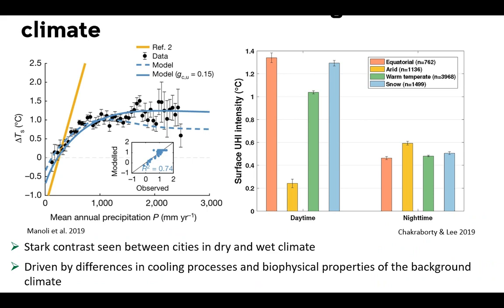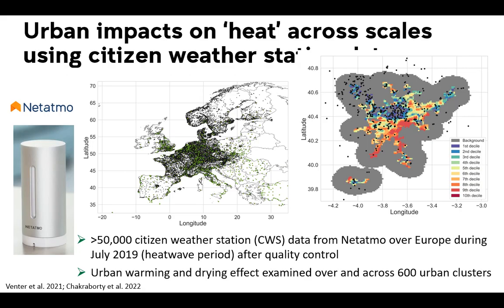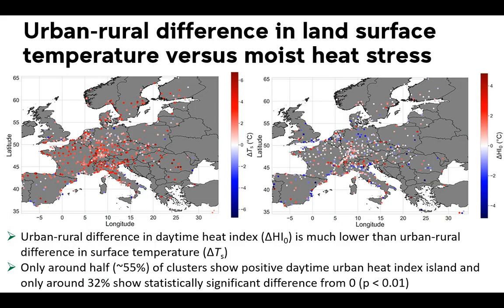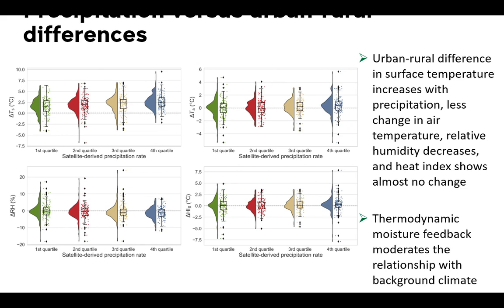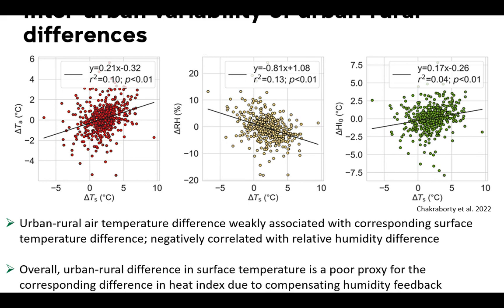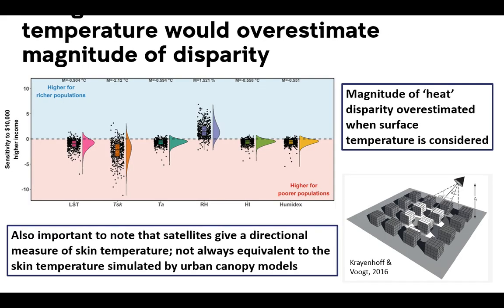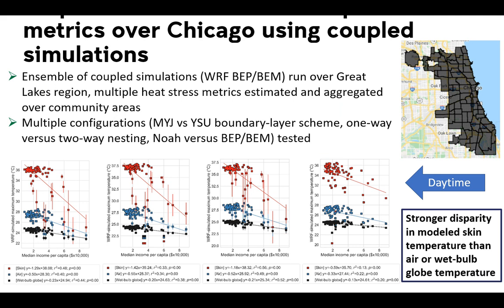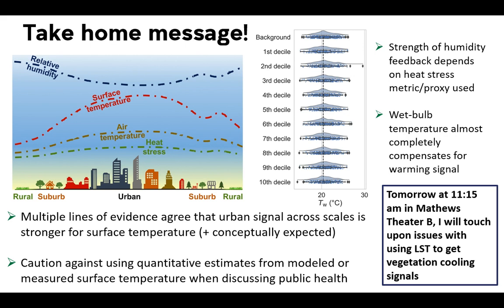Examining urban impacts across scales on different measures of heat using remote sensing, crowdsourc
11th International Conference on Urban Climate

Examining urban impacts across scales on different measures of heat using remote sensing, crowdsourced data, and numerical models

Dr. TC Chakraborty1, Dr. Zander Venter2, Dr. Xuhui Lee3, Dr. Yun Qian1, Dr. Angel Hsu4, Dr. Glenn Sheriff5, Mr. Diego Manya6, Dr. Andrew Newman7, Dr. Jiali Wang8, Dr. Zhao Yang1, Dr. William Pringle8, Dr. Pengfei Xue9

1 Pacific Northwest National Lab, Richland, WA, USA. 2 Norwegian Institute for Nature Research, Trondheim, Norway. 3 Yale University, New Haven, CT, USA. 4 University of North Carolina, Chapel Hill, Chapel Hill, NC, USA. 5 Arizona State University, Tempe, AZ, USA. 6 United Nations Development Programme, Lima, Peru. 7 National Center for Atmospheric Research, Boulder, CO, USA. 8 Argonne National Lab, Chicago, IL, USA. 9 Michigan Institute of Technology, Houghton, MI, USA